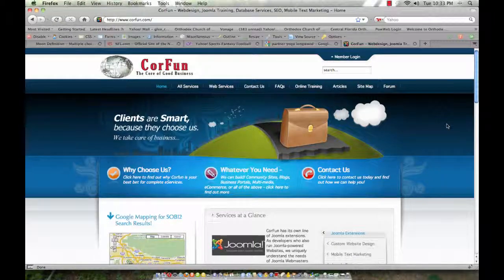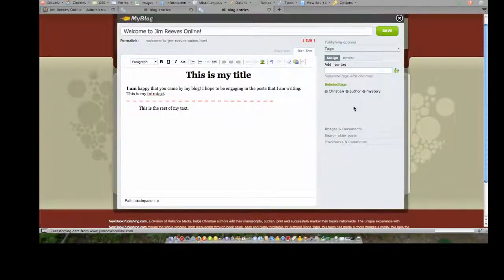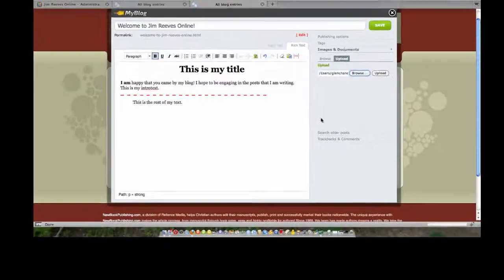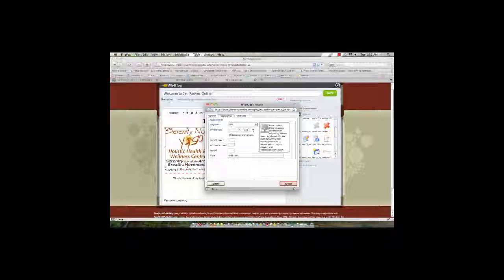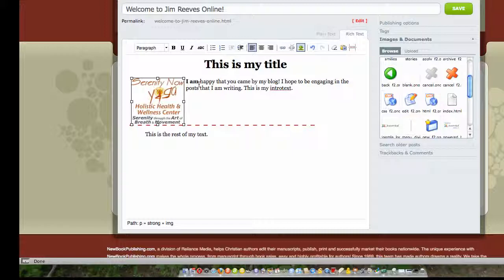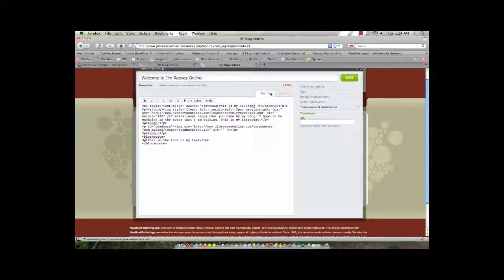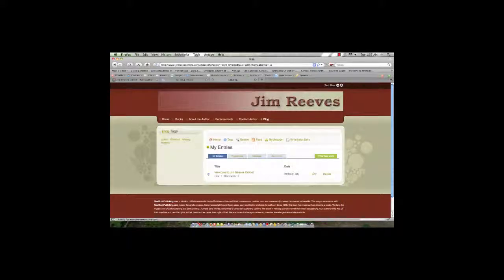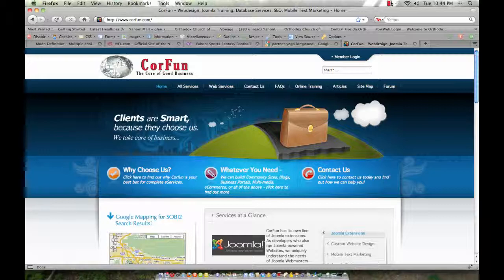How to Use the My Blog Component for Joomla Pt. 2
This is the second part of an advanced class on how to use the 'MyBlog' component for the Joomla Content Managment System. This video particularly covers how to upload and insert images and how to finish publishing.